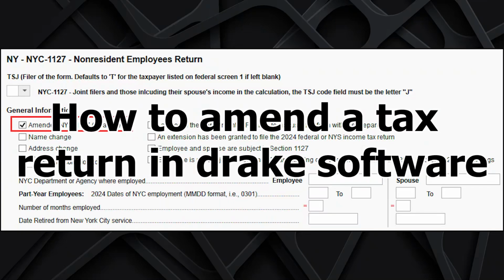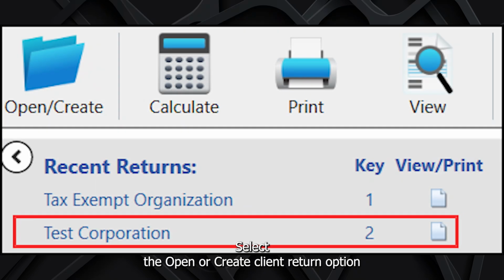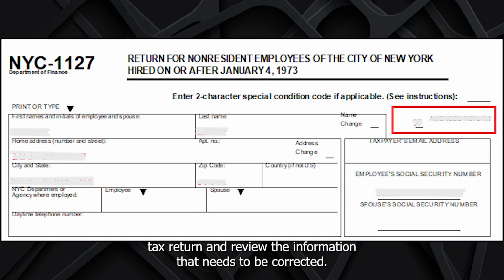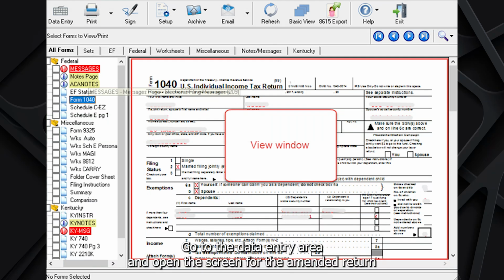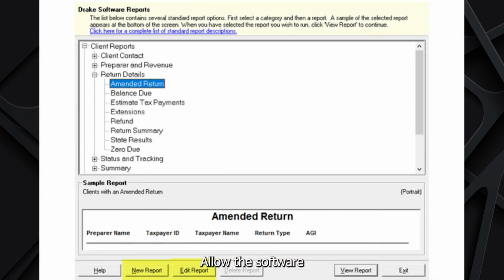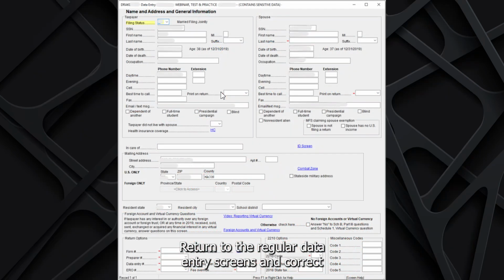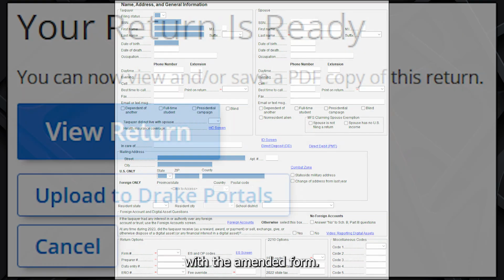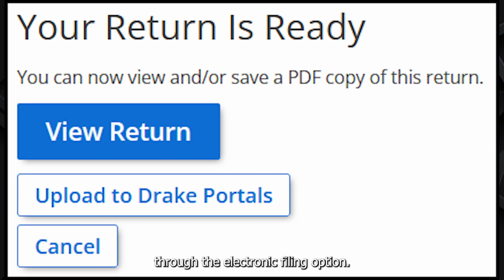How to amend a tax return in drake software (2026) I DOUBLE Z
Open Drake Software → Load filed return → Mark as Amended (1040-X) → Make corrections → Review changes → E-file or print and submit.

In this 2026 updated tutorial, you’ll learn exactly how to amend a tax return in Drake Software step by step. If you need to correct income, deductions, or personal details after filing, this guide will help you update your return accurately and avoid issues.

This process works with Drake Software, allowing users to file amended returns using Form 1040-X. Making corrections properly ensures your tax records stay accurate and compliant with regulations.

In this video, you’ll discover how to:
• Open your previously filed return in Drake Software
• Mark the return as amended (1040-X)
• Edit income, credits, or personal information
• Review all changes and updated calculations
• E-file or print and submit the amended return
• Fix common issues during the amendment process

Amending a tax return in Drake Software is essential for correcting mistakes and avoiding penalties. This tutorial is helpful for users in the USA, UK, Canada, France, and across Europe who need accurate tax updates in 2026.

If your amendment isn’t processing or changes are not reflecting, follow this complete step-by-step guide to troubleshoot and complete your filing successfully.